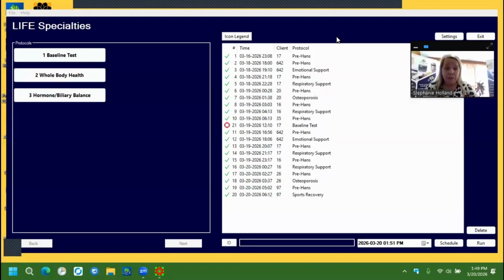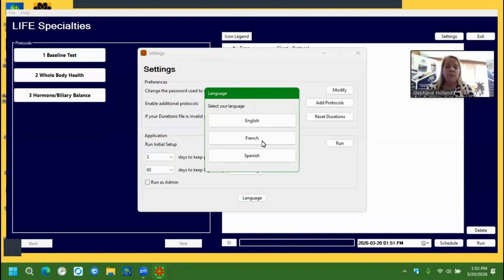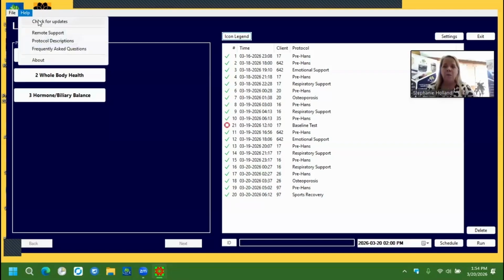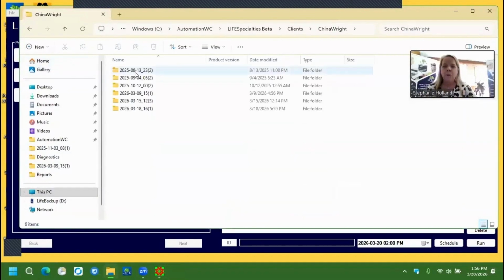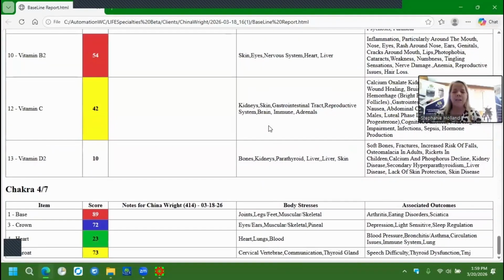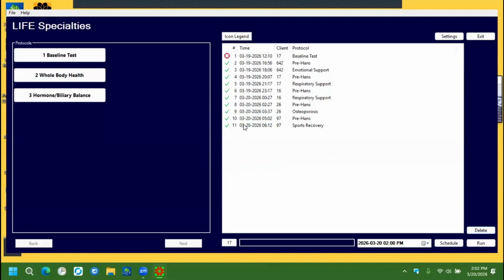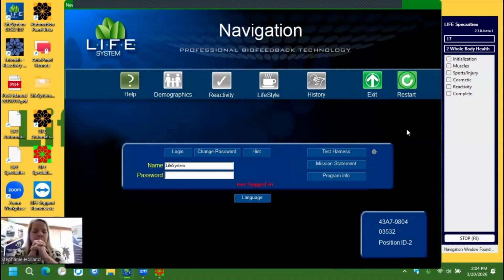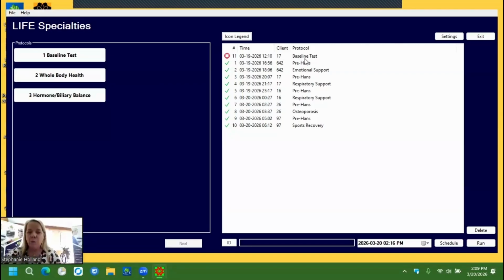LIFE Specialties: Step-by-Step Walkthrough w/ Stephanie Holland